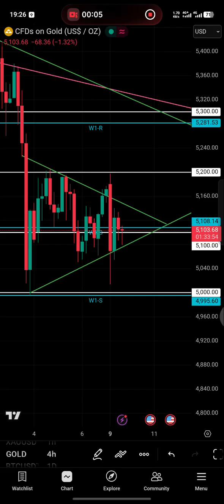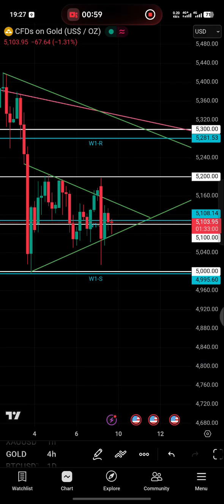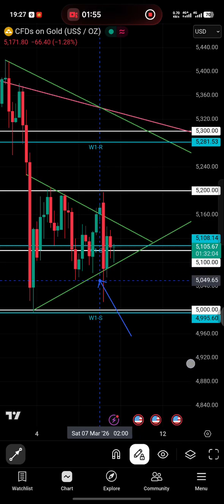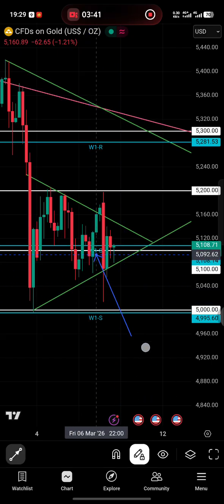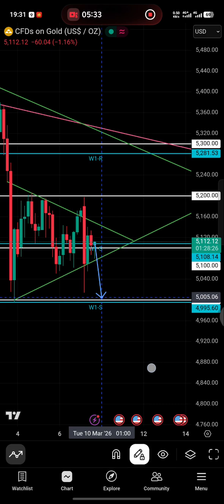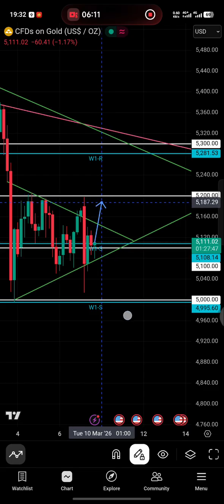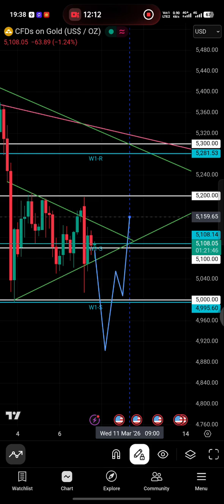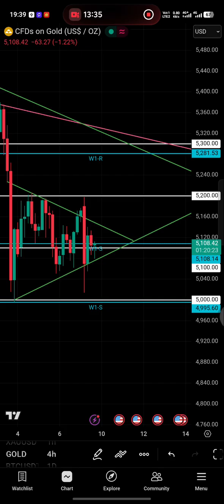🔹9/3/2026 | Gold Chart Analysis📊 | XAUUSD 🏆🪙